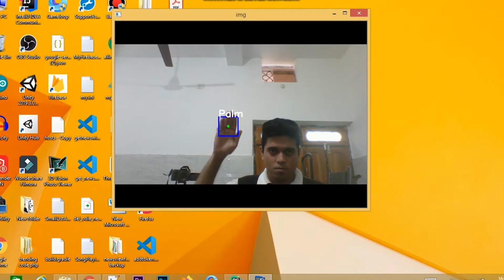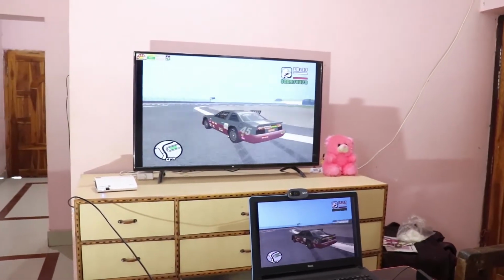Iron Man technology in real life - Gesture control computer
Hi friends! As a die hard fan of sci-fi movies, I tried making some of them real. In this video, I tried to make a small part of iron man gadgets in real life. So, I created a program that allows you to gesture control computer. I hope you enjoy it.